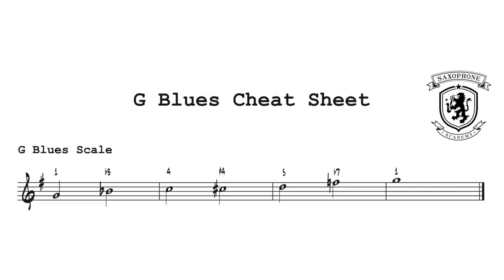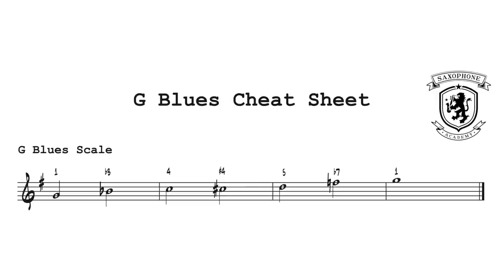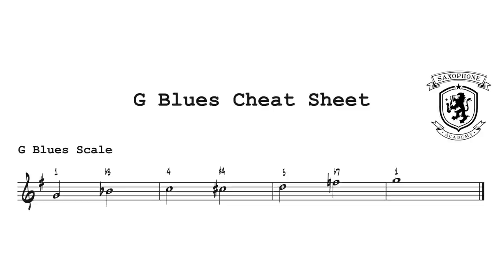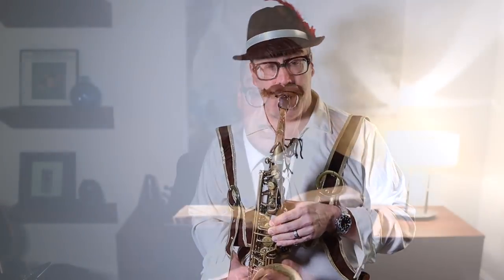The Blues Scale | Saxophone Lesson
How to play the Blues scale on Saxophone

00:00 Introduction
1:02 The Blues Scale explained
2:30 The Cautionary Tale
4:43 The Moral of the Story
4:55 Blues Scale Demonstration
6:10 Sweet and the Sour